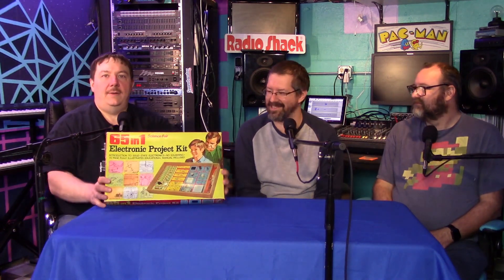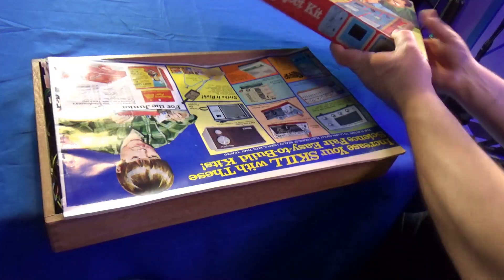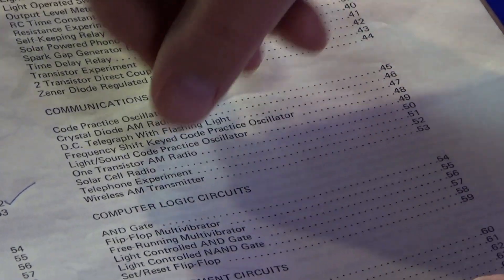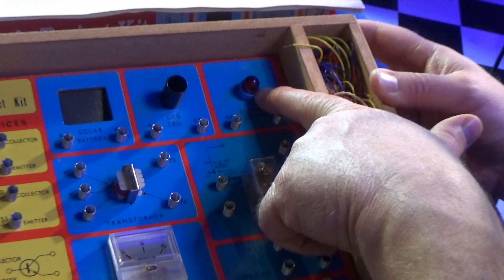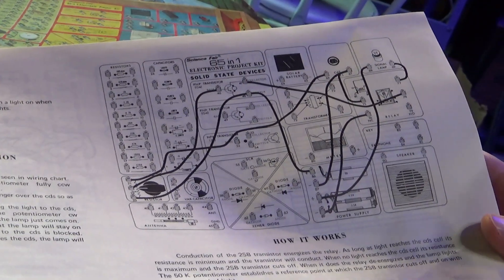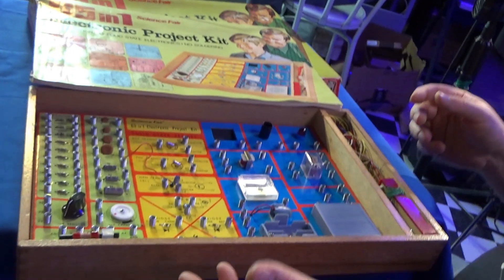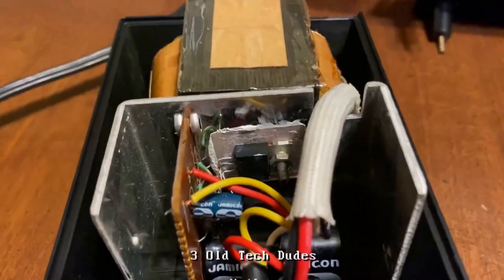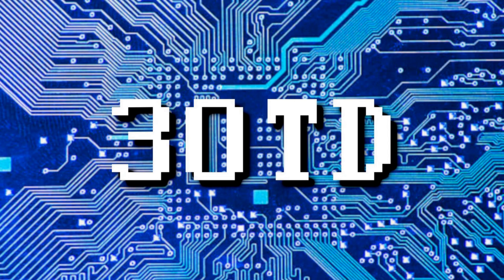Radio Shack Science Fair 65 In 1 Electronic Project Kit! - 3 Old Tech Dudes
Nathan has picked up another awesome vintage Science Fair Project Kit, the 65 In 1 kit, to go along with his 200-in-1 kit! We check it out in this episode of 3 Old Tech Dudes!